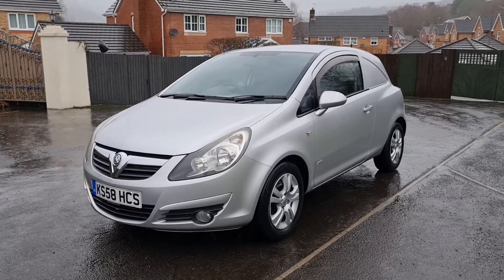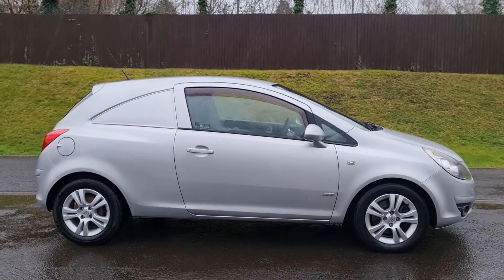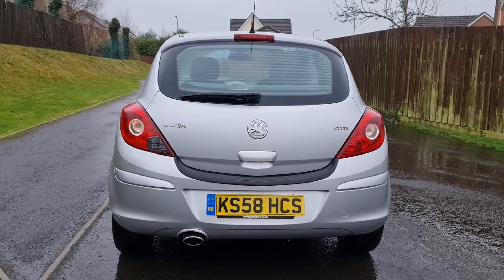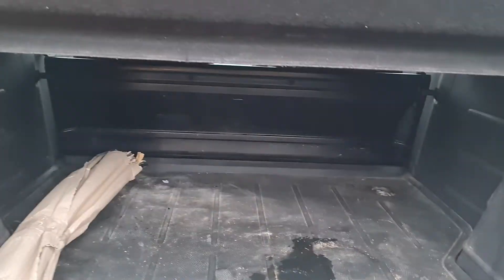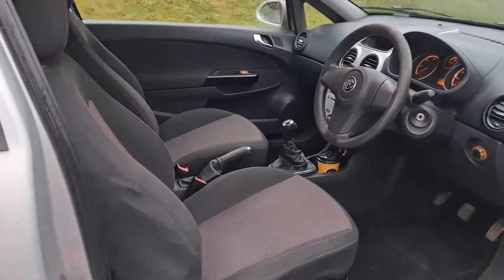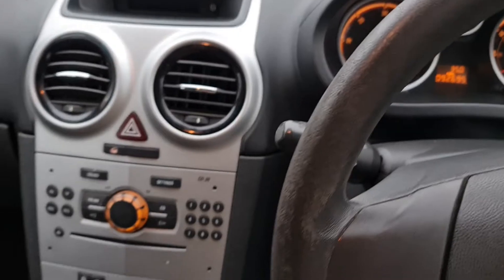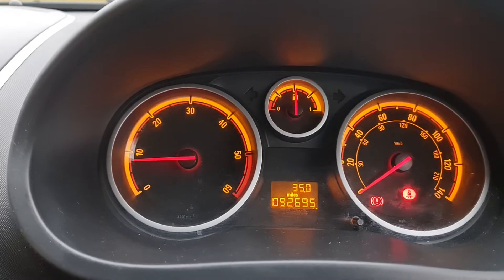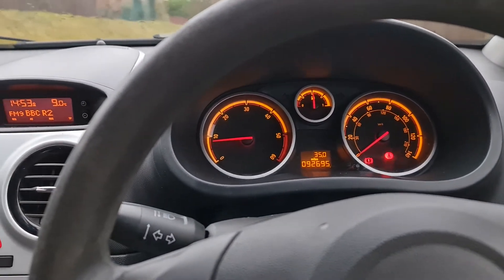2008 / 58 Vauxhall Corsa Sportive Van 1.3 CDTI diesel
Please call our sales team on 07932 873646 with all enquiries.